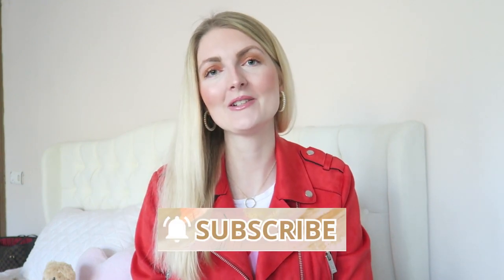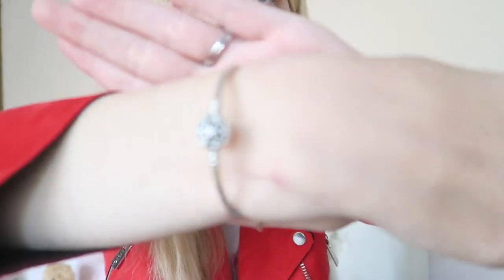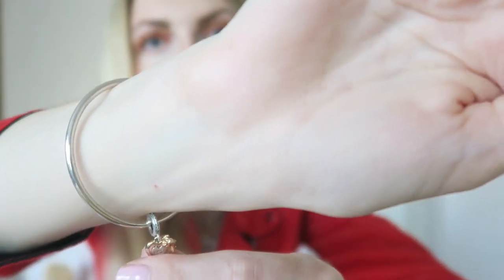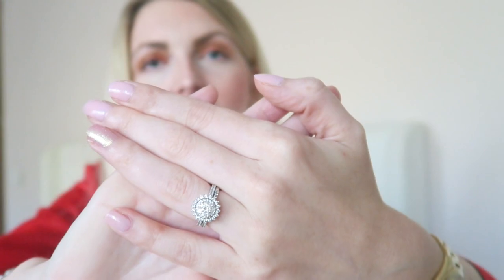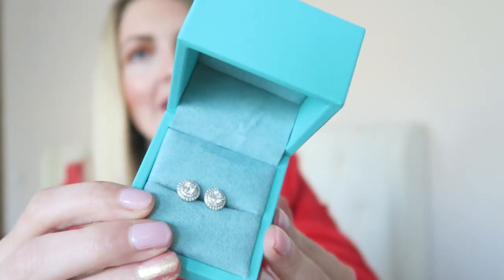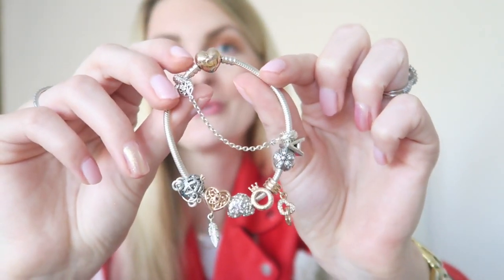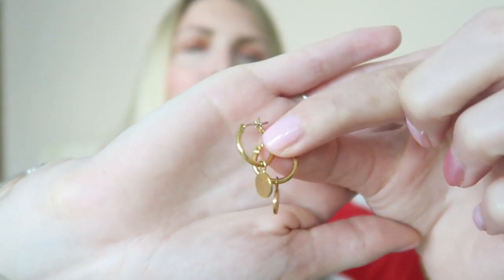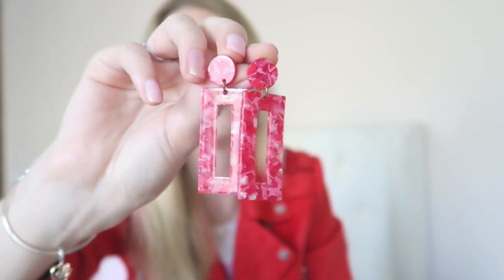EVERYDAY JEWELRY💍PANDORA, MICHAEL KORS & LOTT GIOIELLI | My Pretty Everything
♡READ YOUR HEART LINKS *previous collaboration
1. Luxury Double Halo Moissanite Pave Engagement Ring.
2. Double Halo Moissanite Stud Earrings In Sterling Silver.